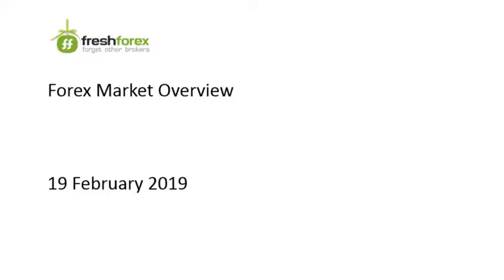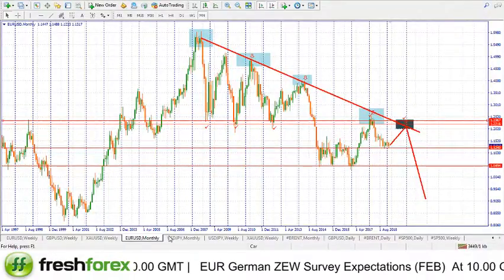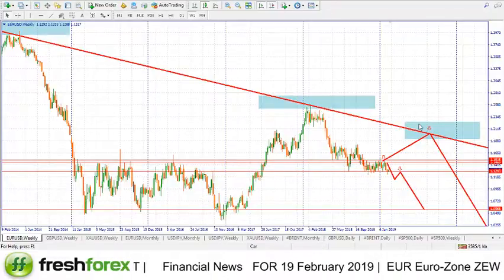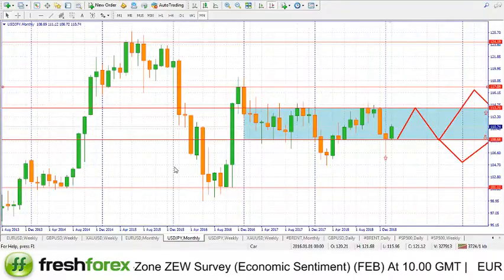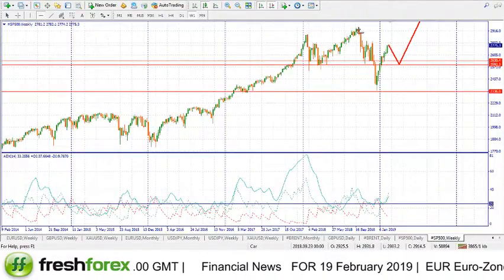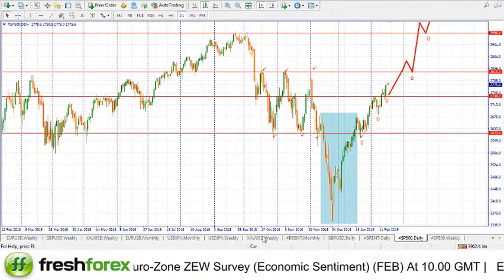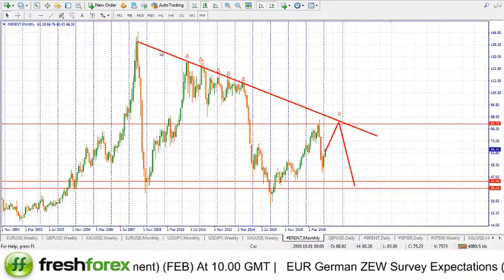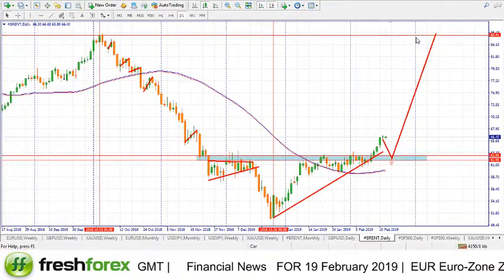Forex Forecast - February 19, 2019 [FRESHFOREX.COM]